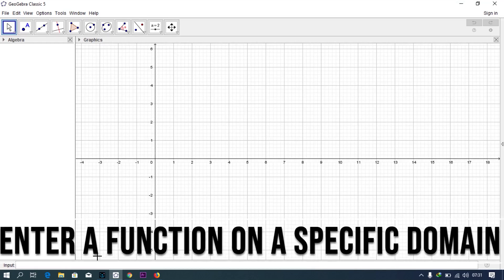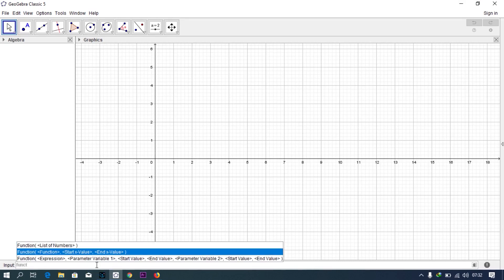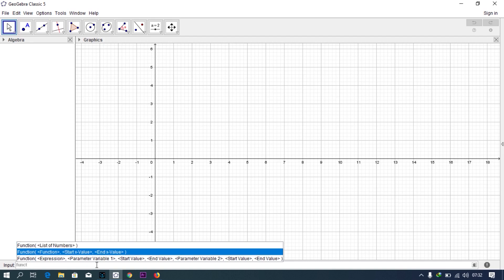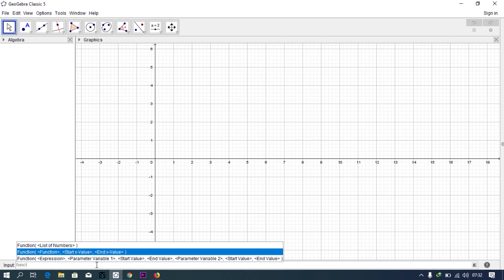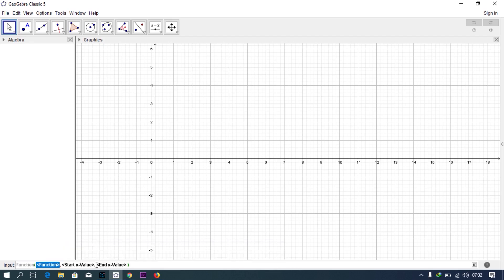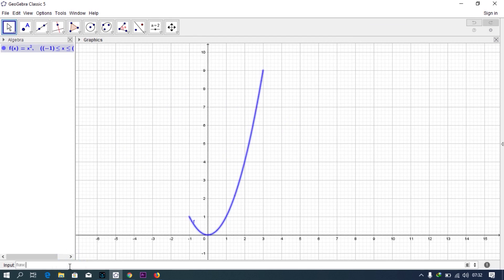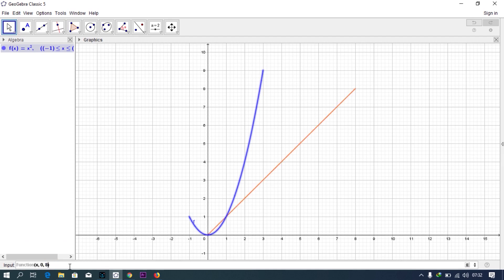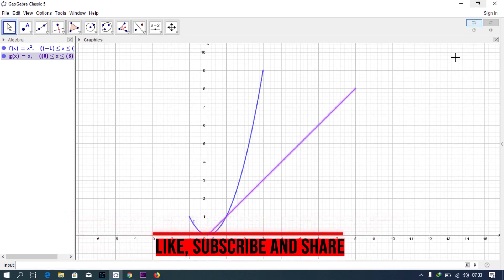How to Enter a Function on a Specific Domain in Geogebra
Learn how to enter functions on some particular domains in Geogebra.